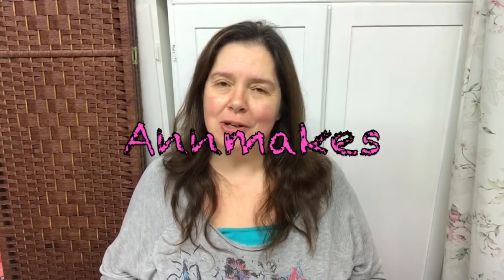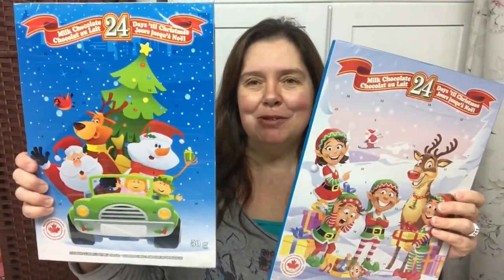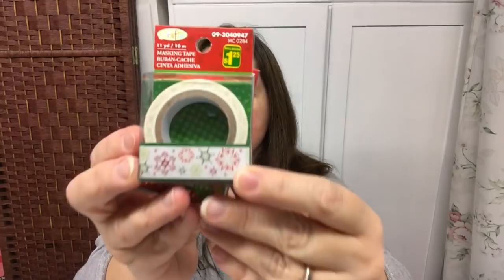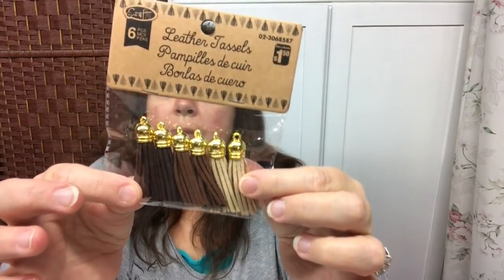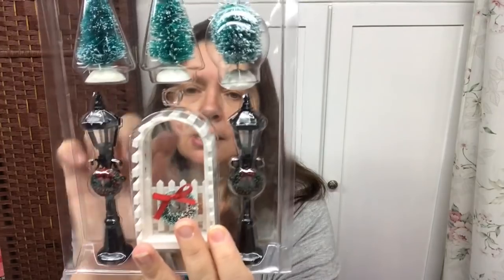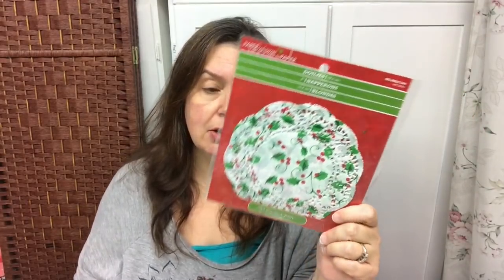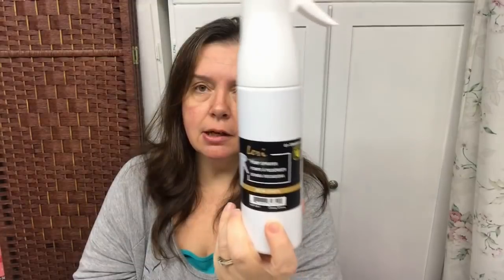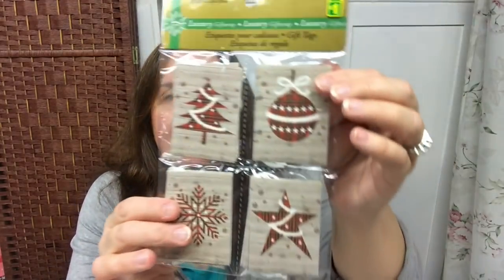Dollarama Haul # 61 by Anmakes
Starting to stock up for the Holidays by visiting Dollarama and scoring some fabulous finds!  Check them out in this video.  Also, see a quick clip of the new furniture pieces i bought at Michael for my future NEW Crafting Space/Studio!